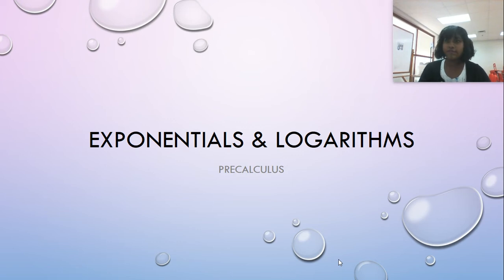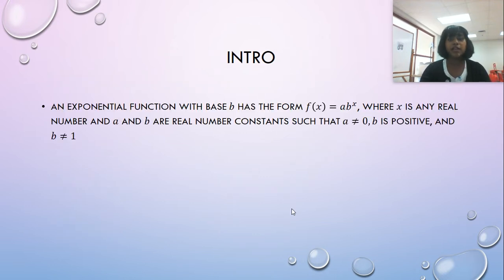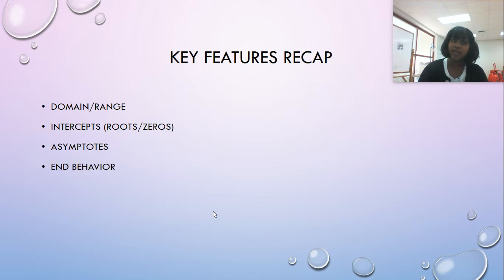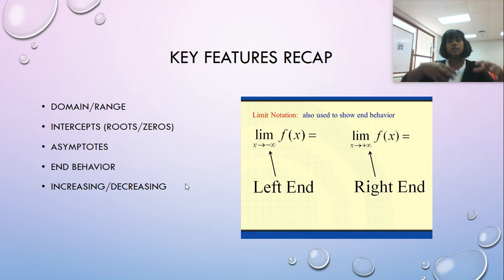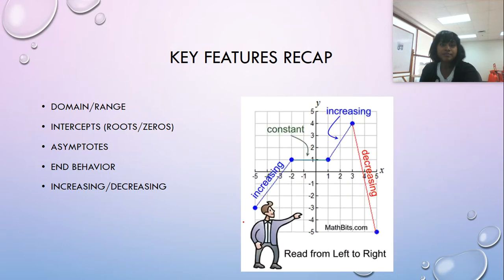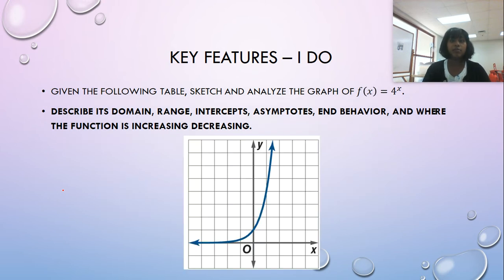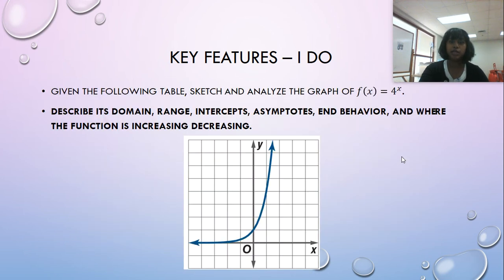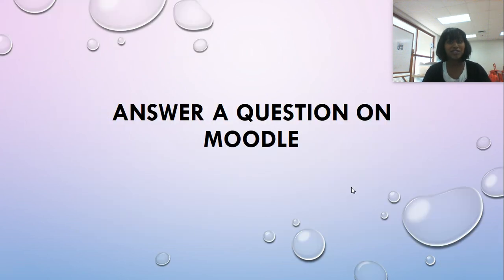Precal 6.A Part 1